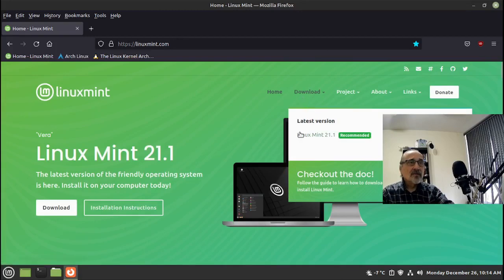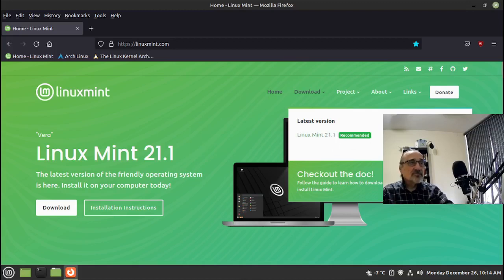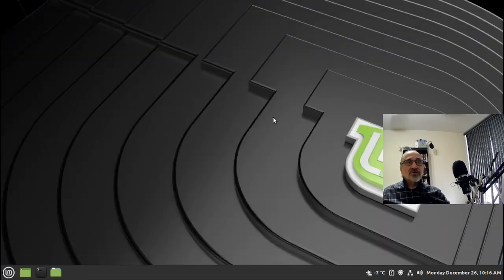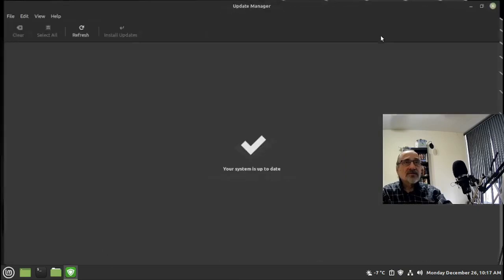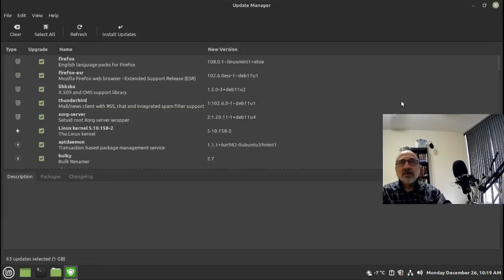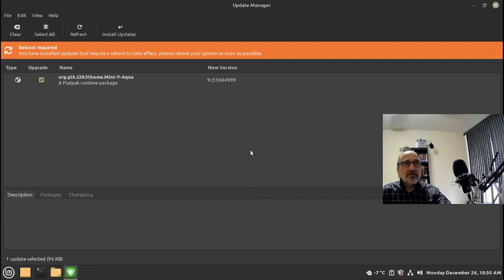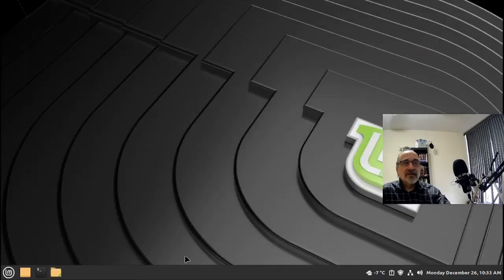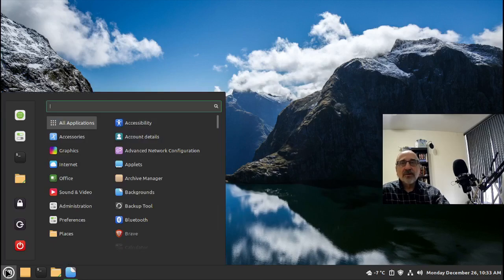Linux Mint DEBIAN update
In this video, I talk about and update the Debian version of Linux Mint. I show how it received all the new features from the new Linux Mint  21.1 ISO
Timestamps:
00:00 Intro
01:55 Linux Mint Website
04:00 Quick tour of LMDE VM
04:50 Update in the GUI
06:44 Reboot
07:28 Quick tour of updated LMDE
09:35 Conclusion